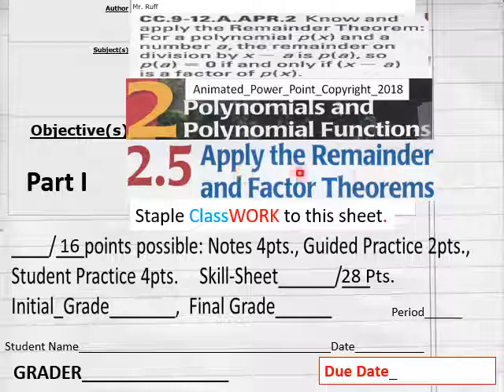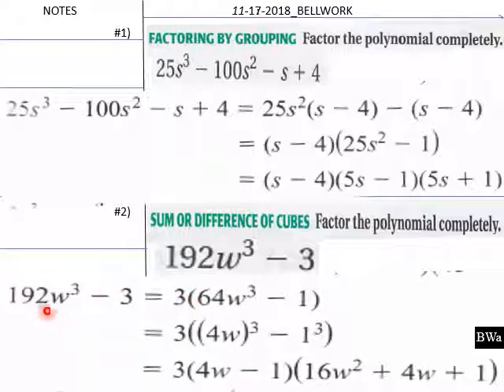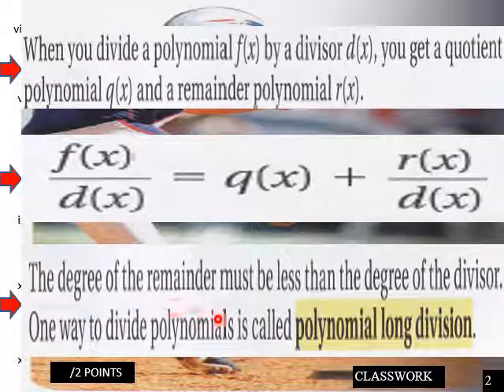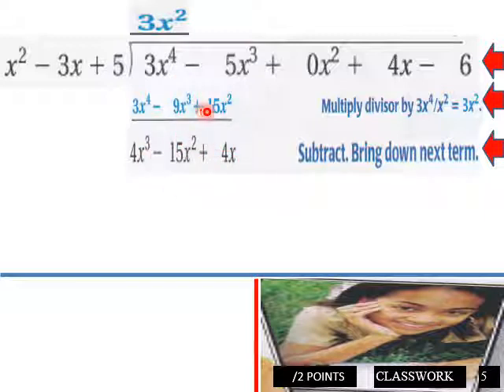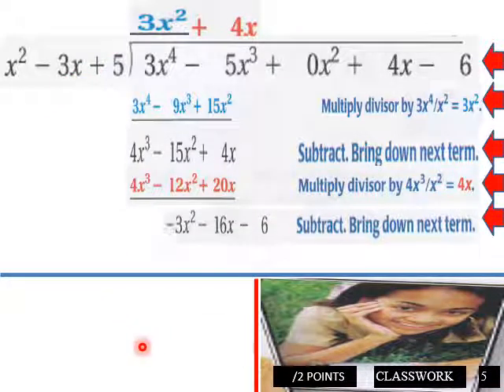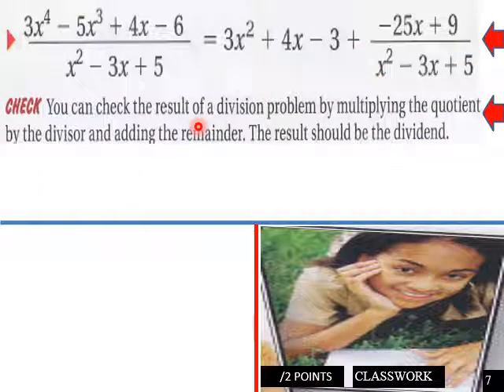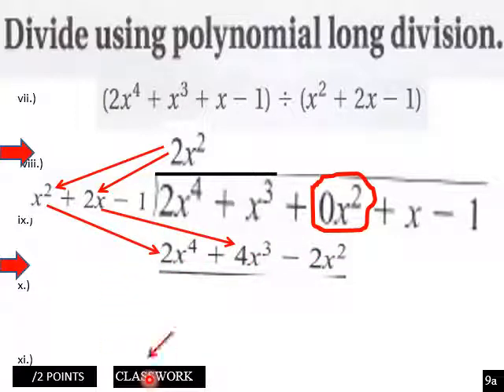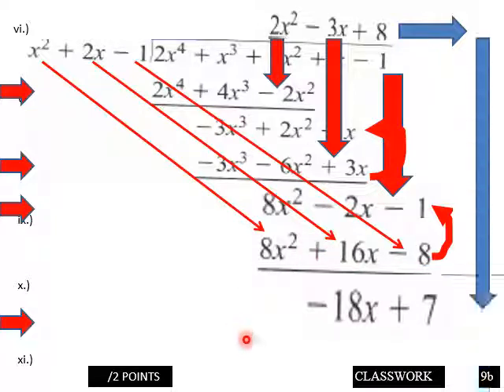2 5 L V Apply the Remainder and Factor Theorems Pt 1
CC Algebra 2 apply remainder and factor theorems for division of polynomials. Pt 1 of a 3 part lesson. other parts available at